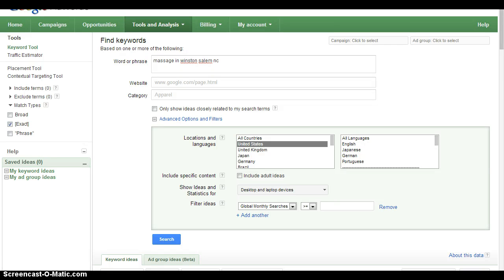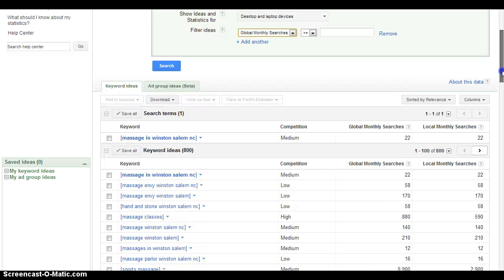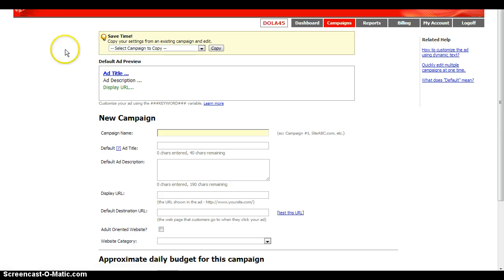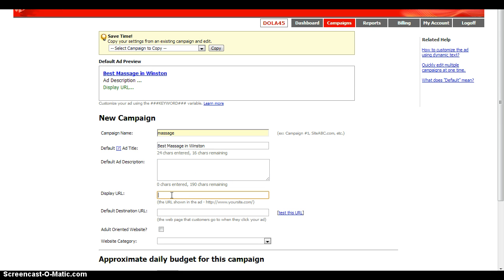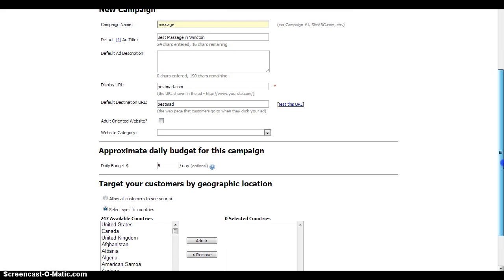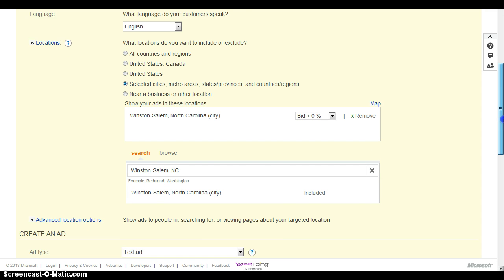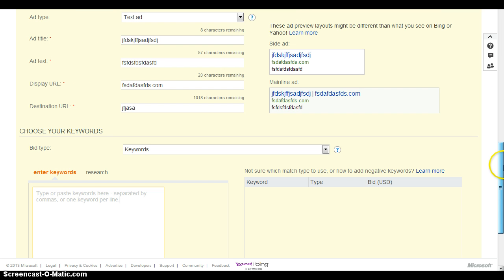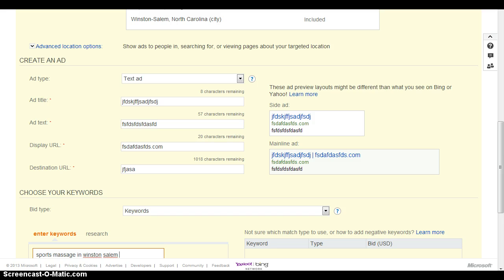How to set up a campaign